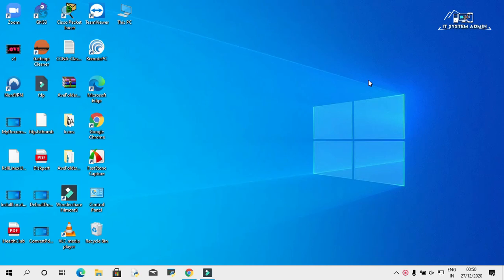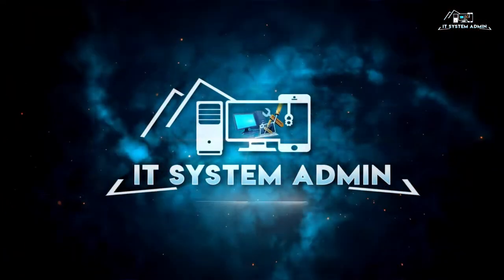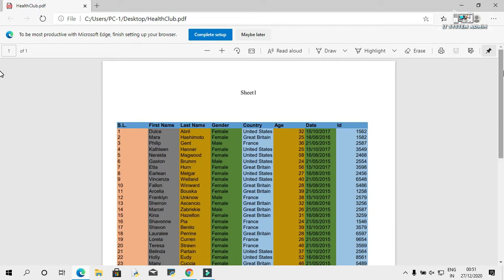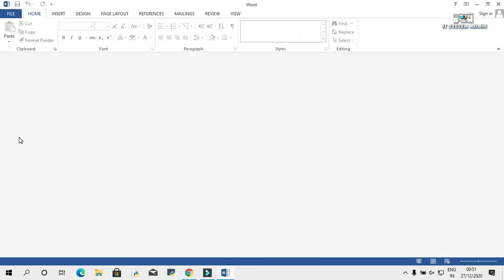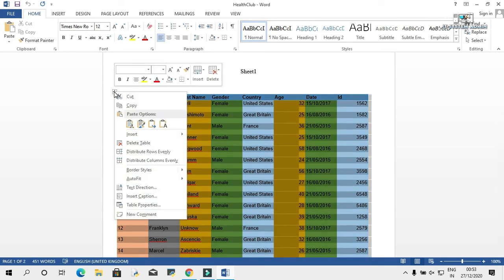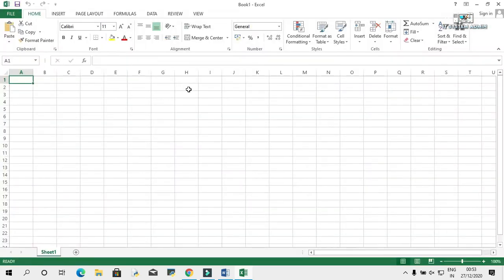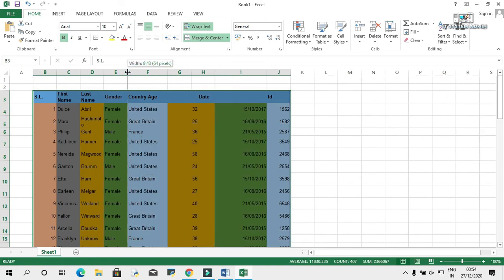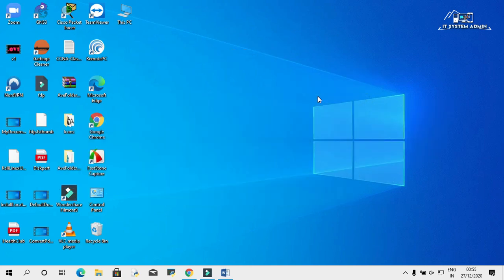How To Convert PDF To Excel Without Software In Windows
How To Convert PDF To Excel Without Software In Windows | convert pdf into excel

PDFs are widely used in business and academia, but they can be challenging to edit or manipulate. Converting a PDF to Excel can be especially useful for data analysis and other tasks. In this tutorial video, we will show you how to convert PDF to Excel without software in Windows.

We will guide you through the process of converting a PDF to an Excel spreadsheet using Microsoft Excel's built-in functionality. You will learn how to import a PDF file into Excel and convert it to a usable Excel spreadsheet. We will also cover some tips and tricks for formatting and cleaning up the converted data.

By the end of this video, you will have a clear understanding of how to convert PDF to Excel without software in Windows. This knowledge will enable you to quickly and easily convert PDFs to Excel spreadsheets for analysis and manipulation. So, let's get started and learn how to convert PDF to Excel without software in Windows!
Converting an Excel file to a PDF will allow anyone to open it, even if they don't have Microsoft Office installed. It can also make for easier printing and distribution of your Excel spreadsheet. Excel allows you to create PDF versions from directly inside the program, but you can also use online converters if you need to convert a file but don't have Excel installed.

Today’s tutorial will tell you how to convert PDF to an Excel file – quick and easy! Would you like to know more? Keep on!

More Ways How You can Transfer Data From a PDF File to Excel
There are more ways how you can transfer data from a PDF file to Excel and have them ready for further work.

How to convert PDF to Excel in Microsoft Office

If you’re a bit behind schedule with work and you want to convert a PDF to Excel without using extra PDF converter tools, there’s a fast and simple way to convert a PDF into Excel through Microsoft Office Word. Your Excel file will be completely editable in the MS Office Excel app.

Regards
Quazi Mahmudul Huq
Senior Faculty